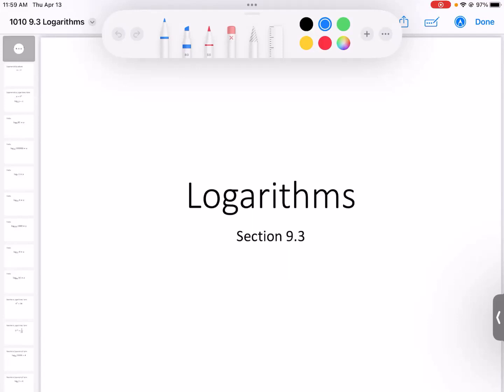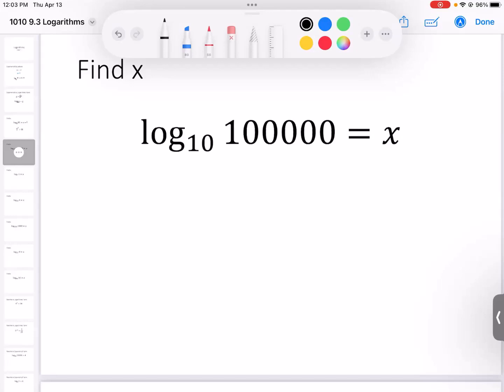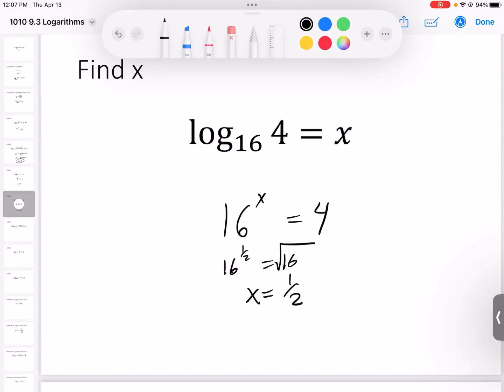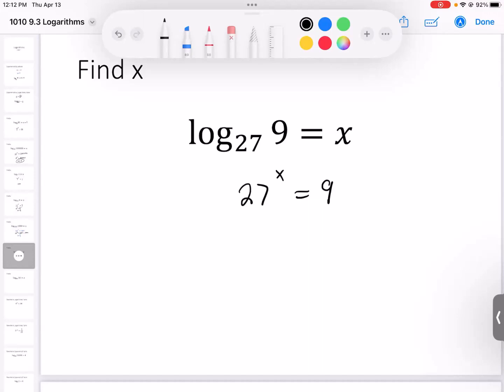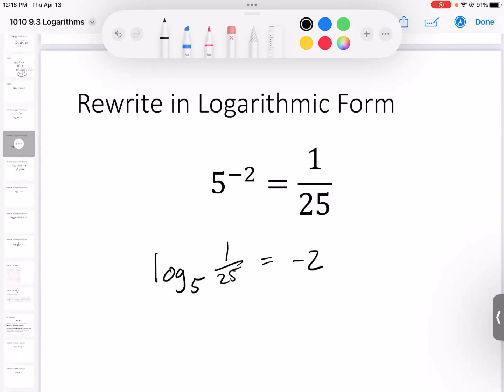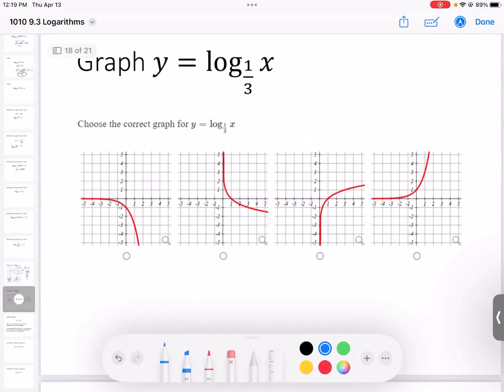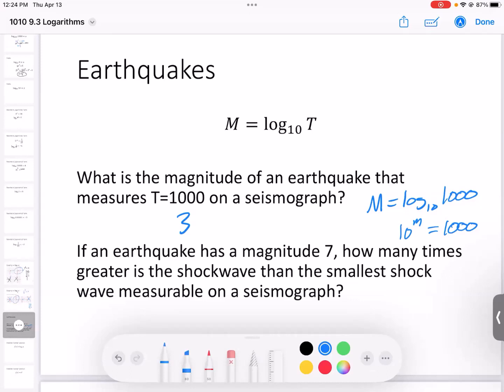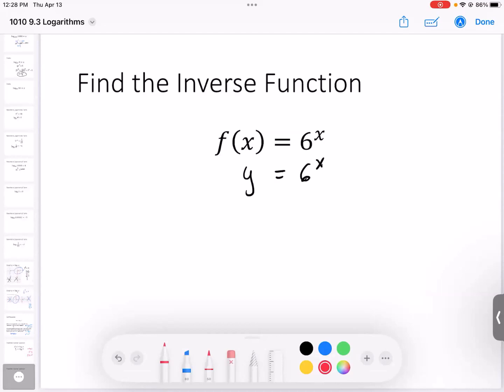Math 1010 9.3